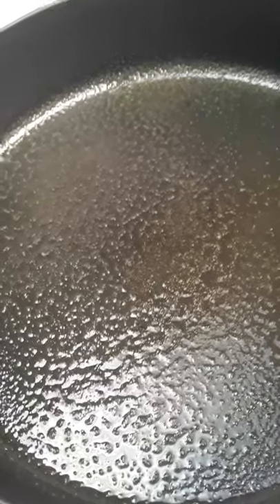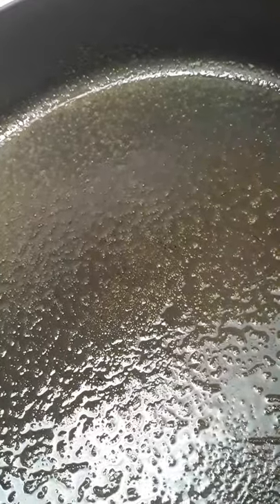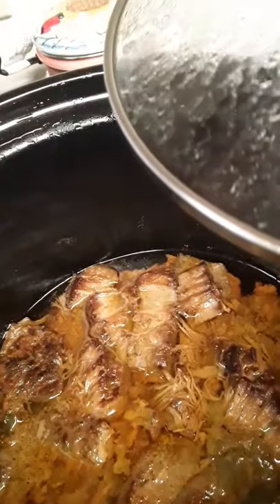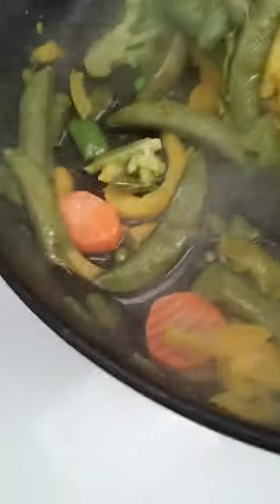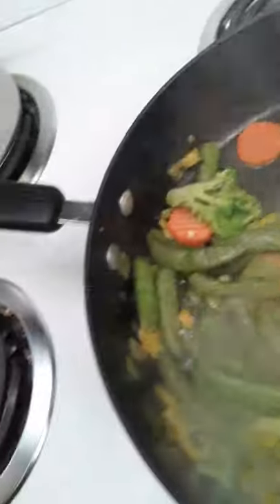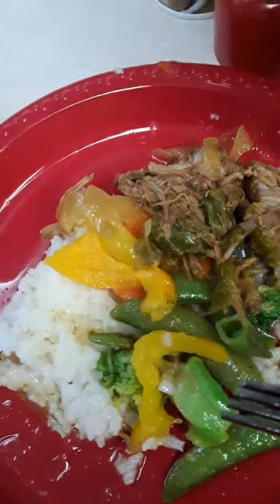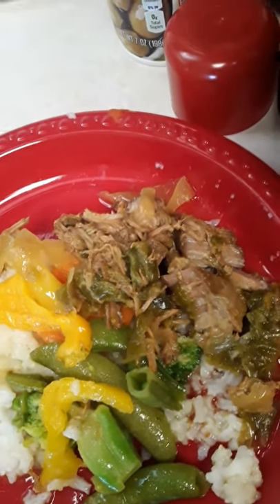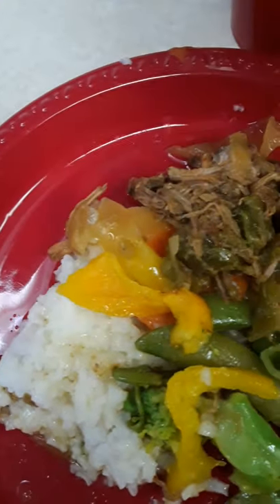Steak Stir Fry